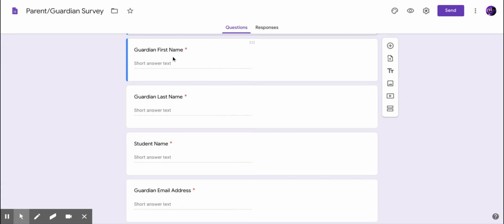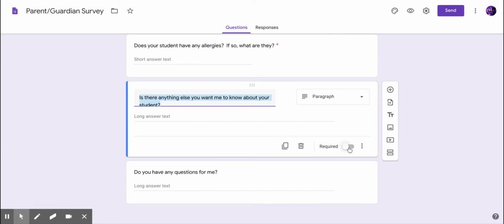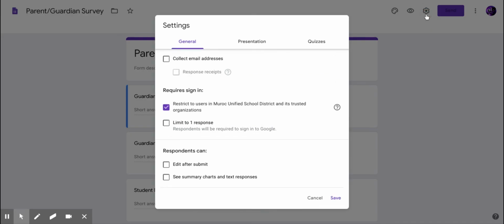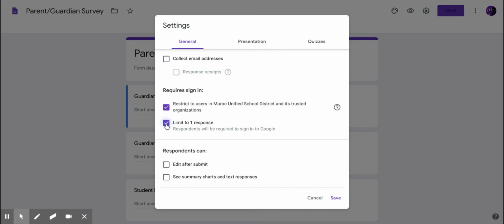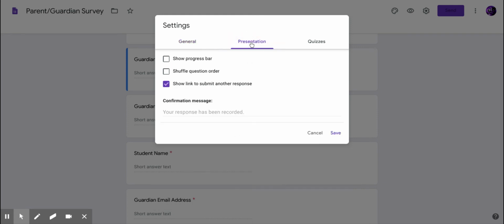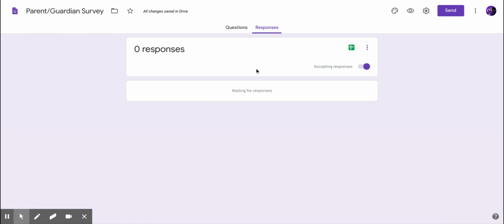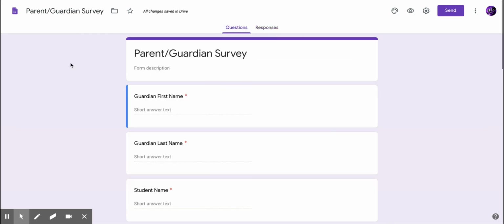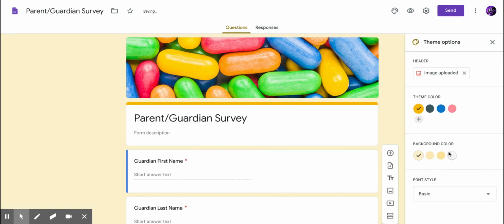How To Create A Survey On Google Forms